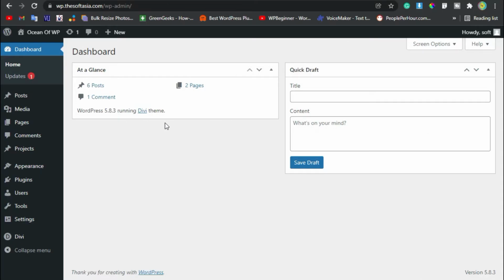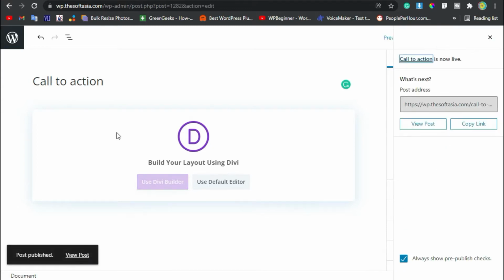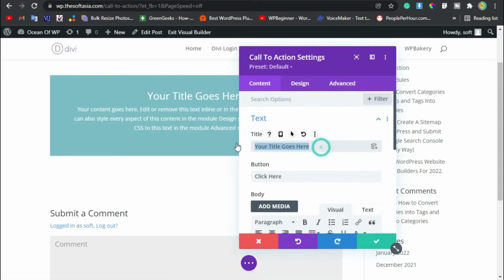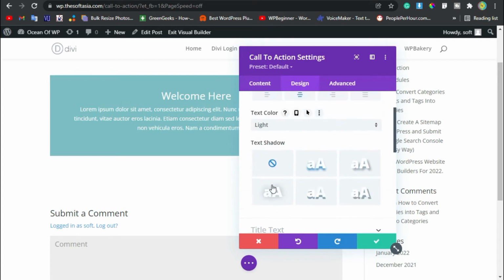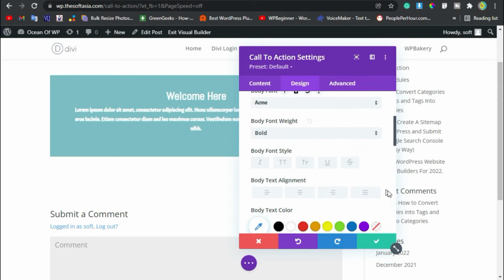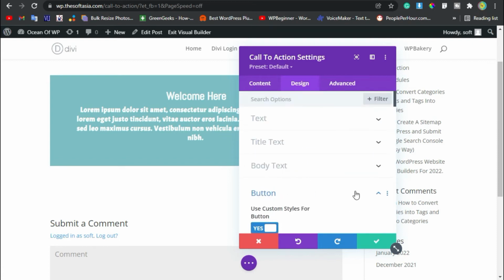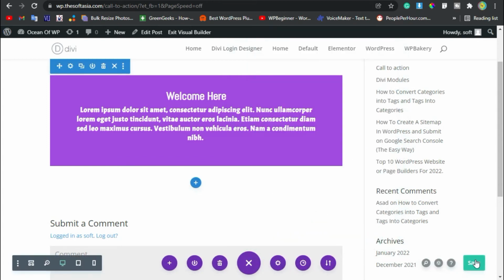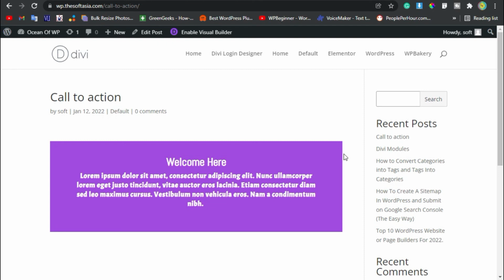How to Add Call to Action in Blog With Divi Builder in WordPress | Divi Page Builder Tutorial 2022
In this video, I will show you how to add call to action in blog in Divi page builder in WordPress.

Content Table:
00:00 Start
00:14 Intro
00:33 Add Call to Action
03:14 Live Preview

wordpress,
how to Add Call to Action in Blog in divi,
Add Call to Action in Blog in divi page builder for 2022,
how to Add Call to Action in Blog for 2022,
Add Call to Action in Blog in divi,